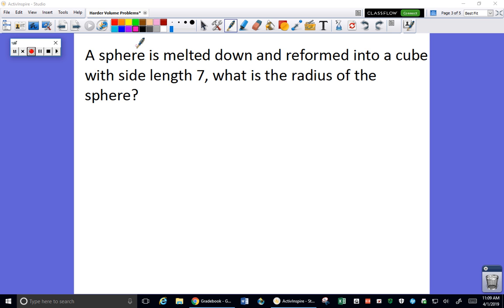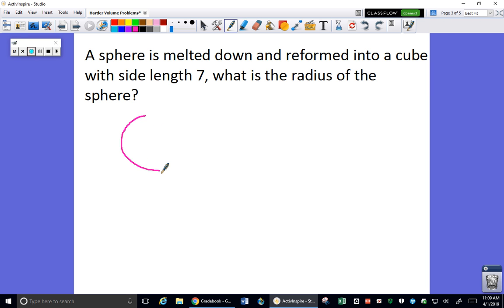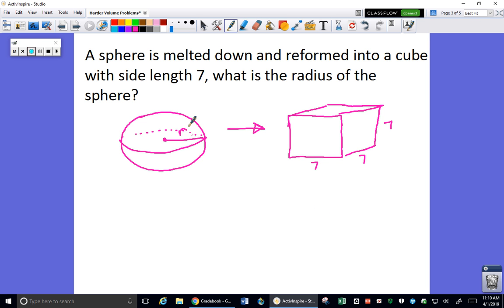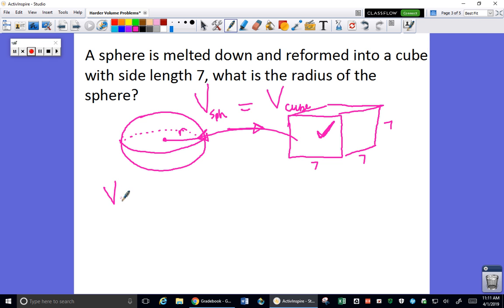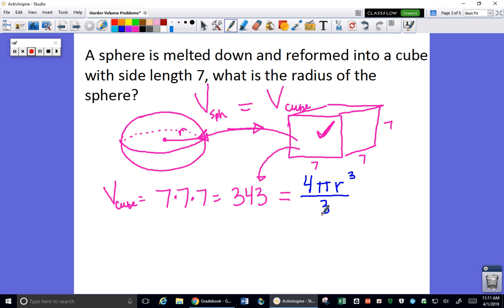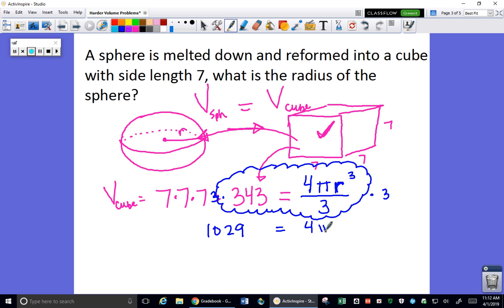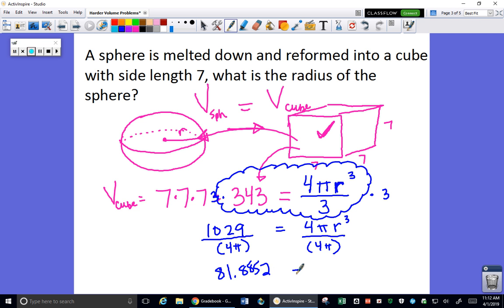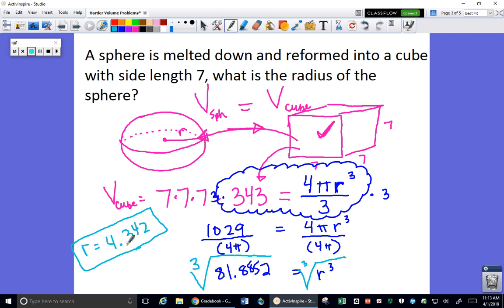Conservation of volume problem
When an original shape melted or reformed into other shapes, the original volume is conserved (it does not change). We calculate the volume of the new shape and set that equal to the formula of the original shape.